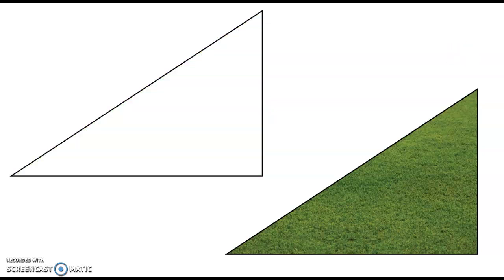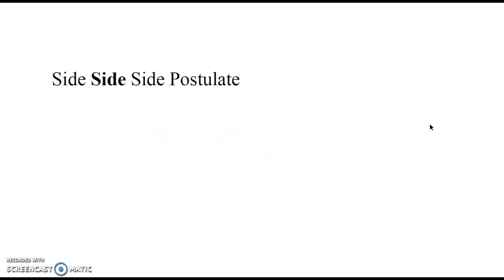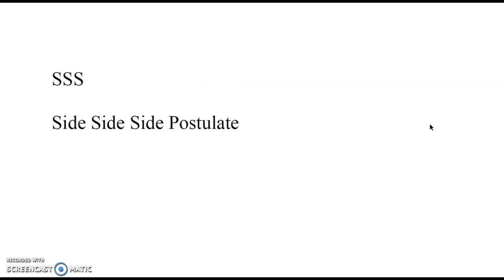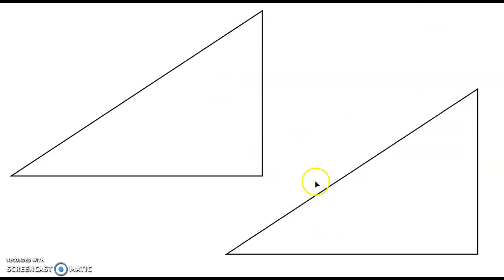SSS Postulate Intro